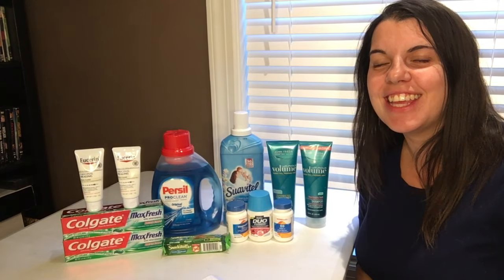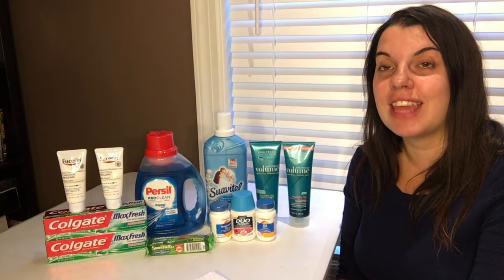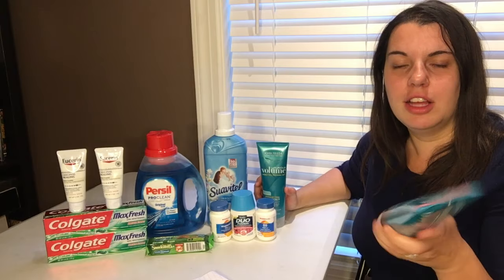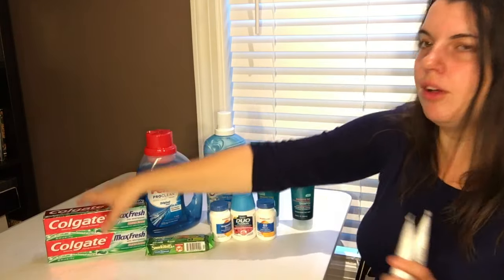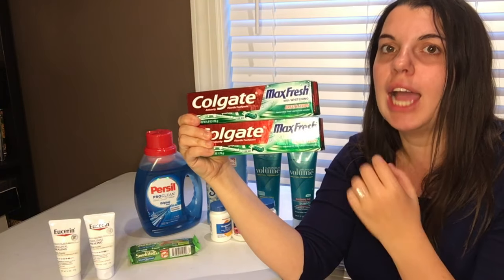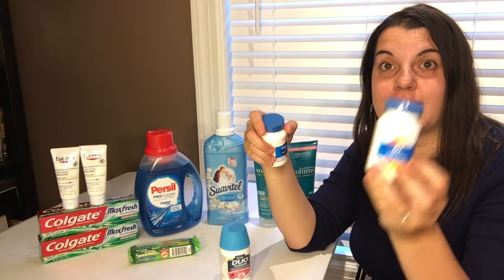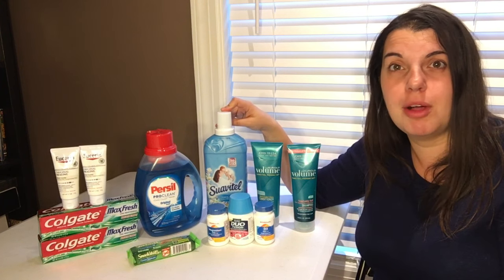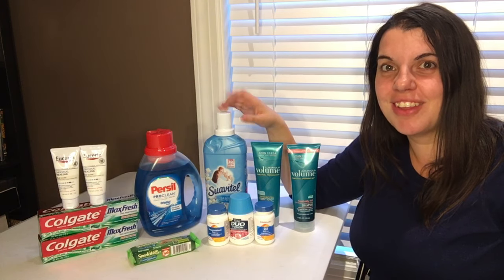CVS Haul 10/23/16 ~ A Too Expensive Haul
Welcome to my CVS haul for October 23rd.  I won't be offended that you don't want to replicate most of these "deals."  Just go watch last night's early activation video if you want to see a better haul.  Today was just embarrassing.

Send me letters:
Stacy Mausolf